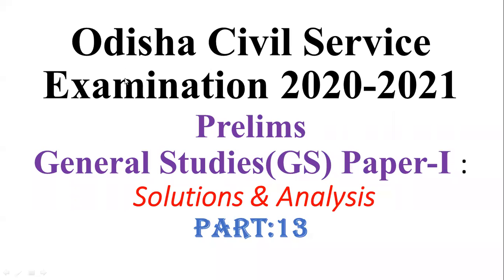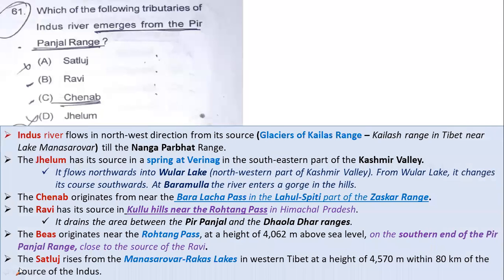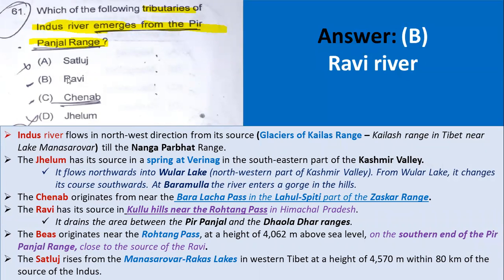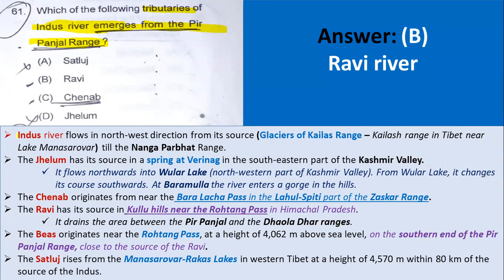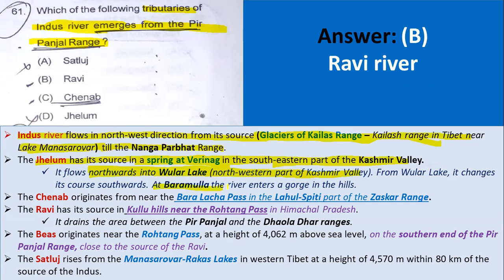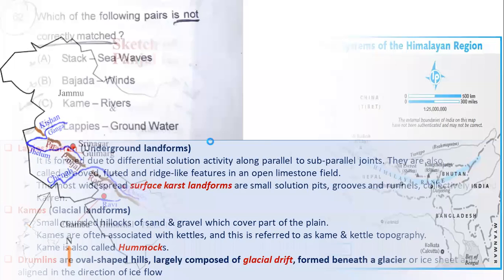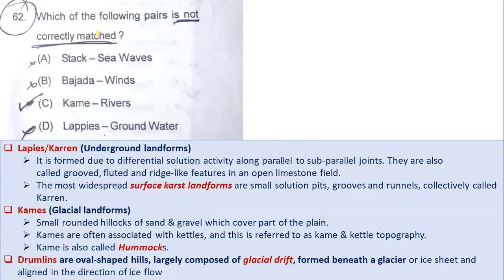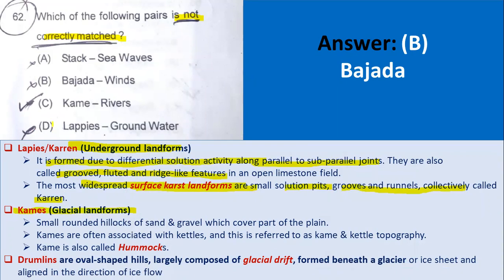OAS_Prelims_2020-21_Q & A Discussion: Part13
Hare Krishna & Jay Jagannath,

In this video, I had discussed the OPSC Odisha Civil Services(OCS/OAS) Prelims 2020-21_Questions & Answers with detailed analysis...

Kindly let me know your valuable feedback.
Thanks & God bless You.